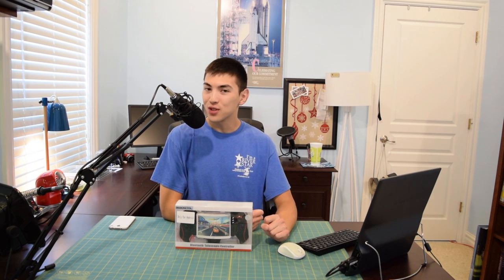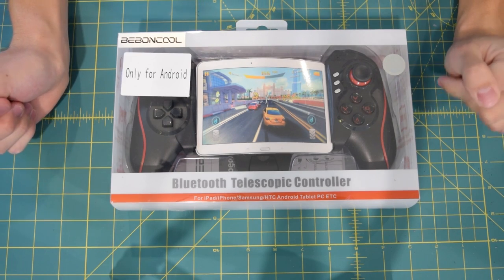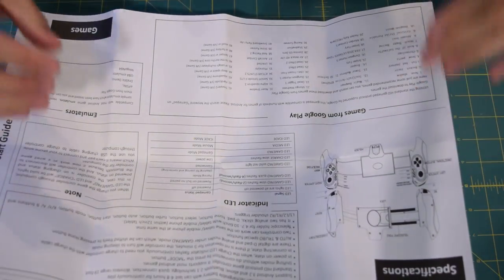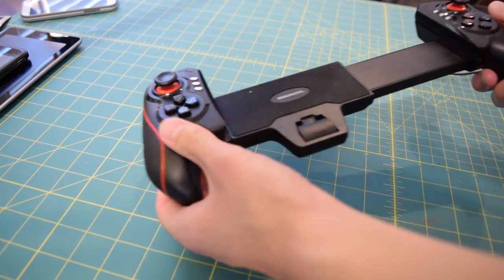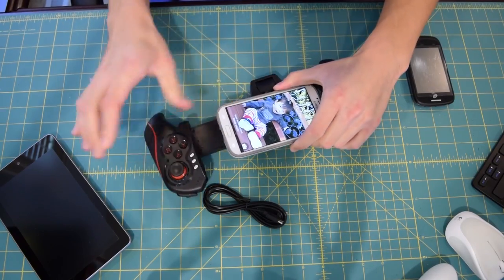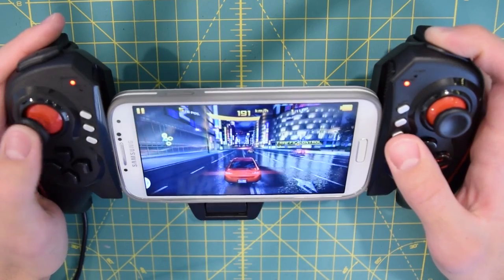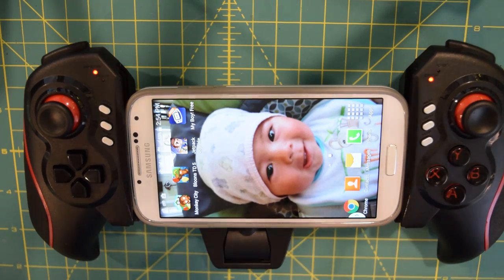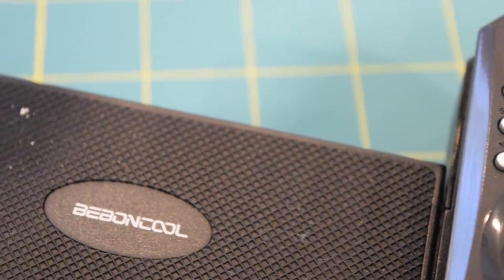BEBONCOOL Bluetooth Android Game Controller Unboxing and Overview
Today we are going to take a look at a wireless Bluetooth game controller from BEBONCOOL.  This controller is a compact, convenient, and functional alternative to carrying around a wired game controller.  Thanks to its extendable design it can accommodate a wide variety of devices up to 10.6" in length.  The controller is easy and comfortable to use, it is compatible with hundreds of games on the android marketplace, and is compatible with Android 3.2 + .  It feels good to use but for $39.99 I did expect a little more from the controller quality wise,  the frame is a little light and a little flimsy.

Article: (Coming soon)